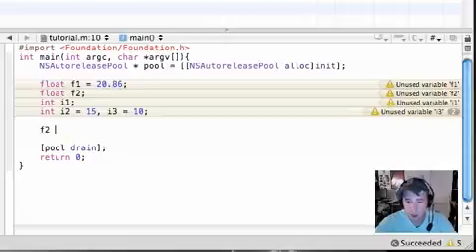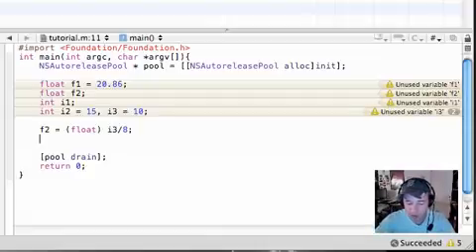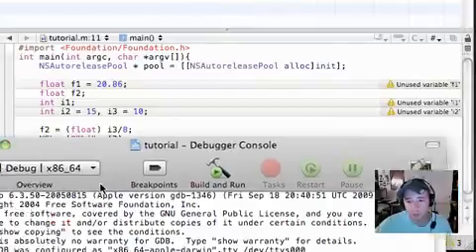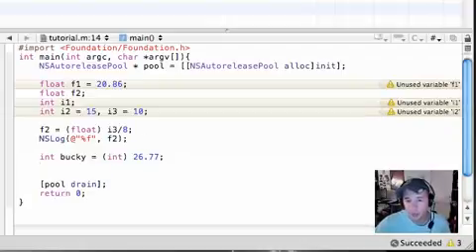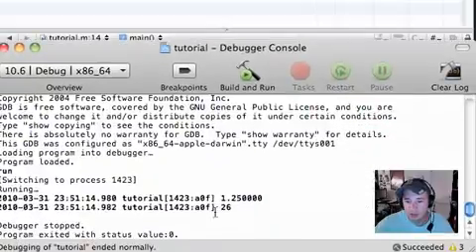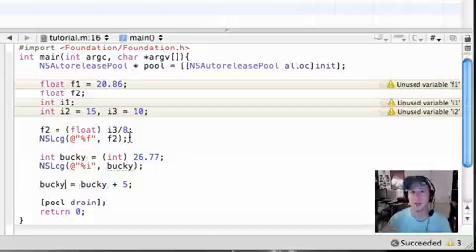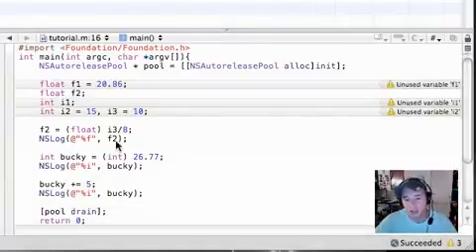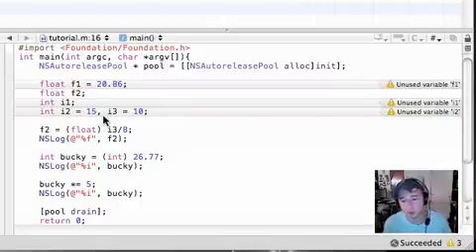Objective C Programming Tutorial 11 Type Casting and Assignment Operators YouTube